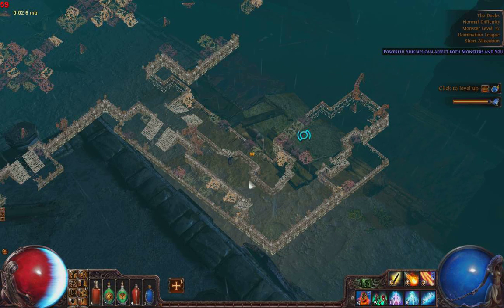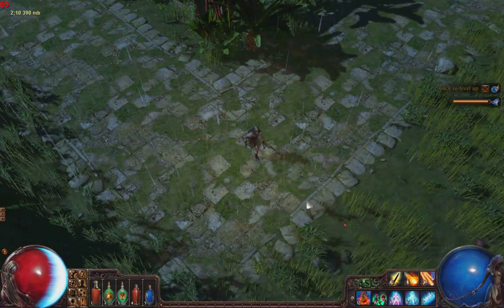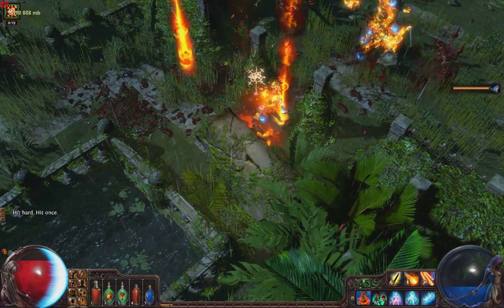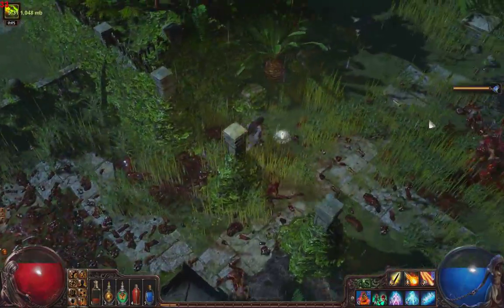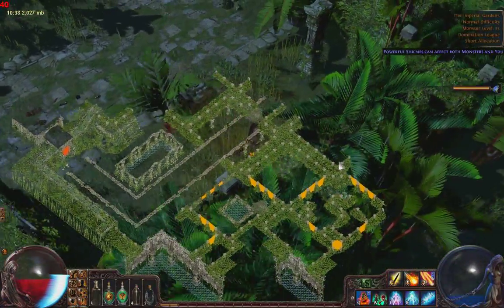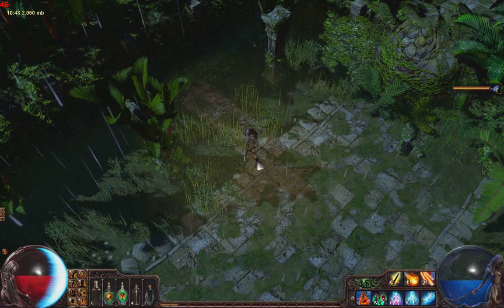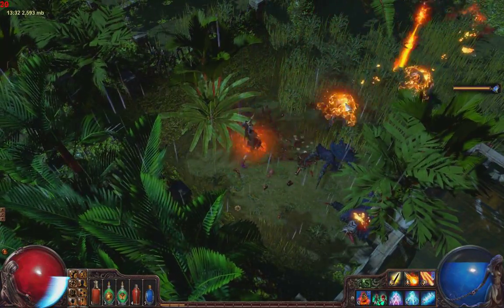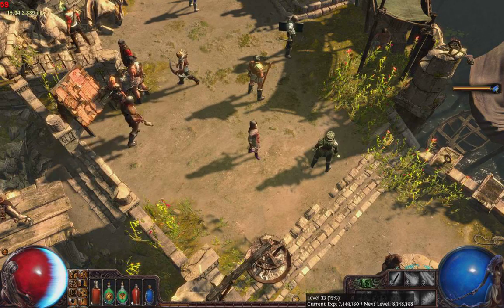Path of Exile 33 Witch pt 2